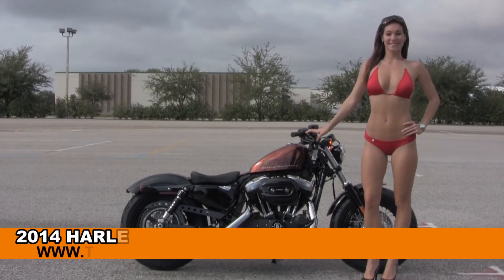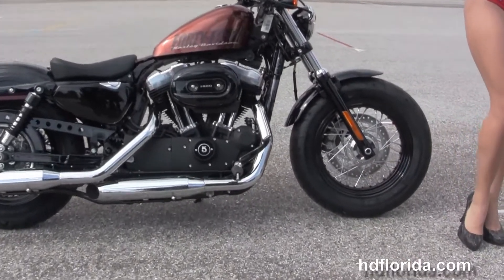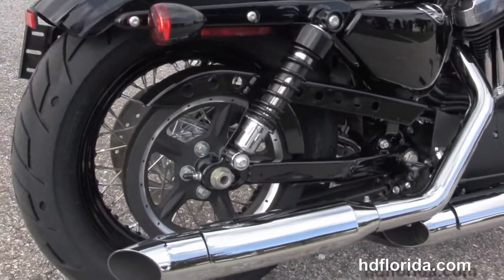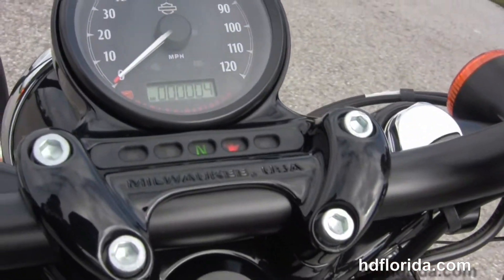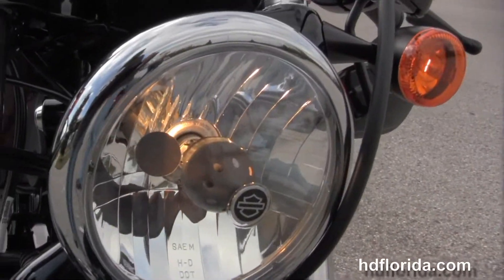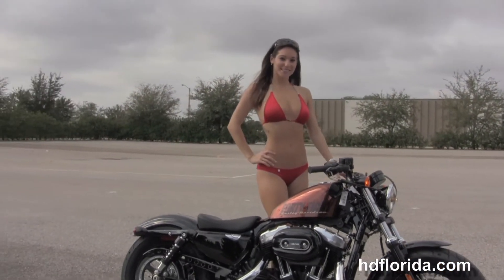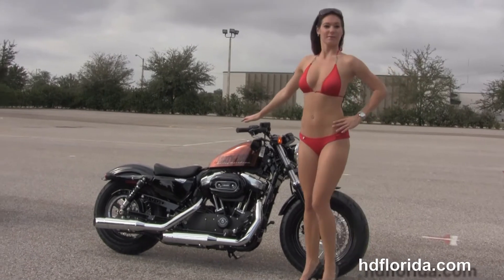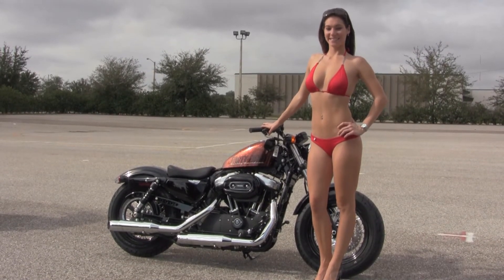New 2014 Harley Davidson Forty-Eight Motorcycle for sale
New 2014 Harley Davidson XL1200X Sportster Forty-Eight Motorcycles for sale.

Featuring: ABS, security. Volcanic Orange Flake (accessories and options total over $1190)

Stock# B14093